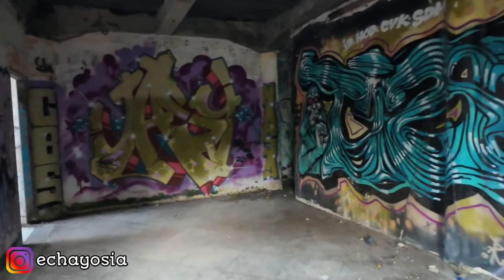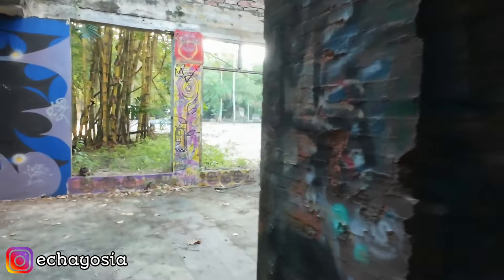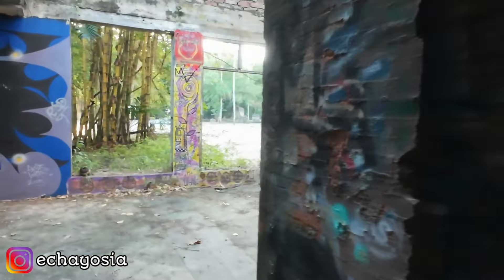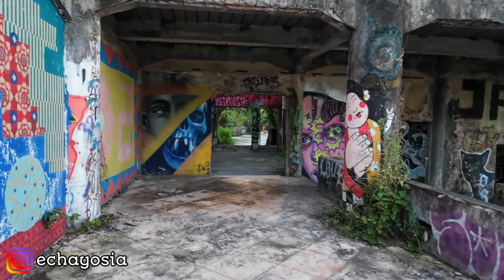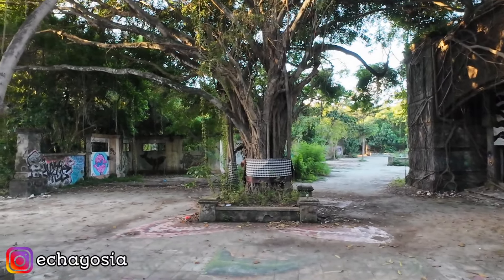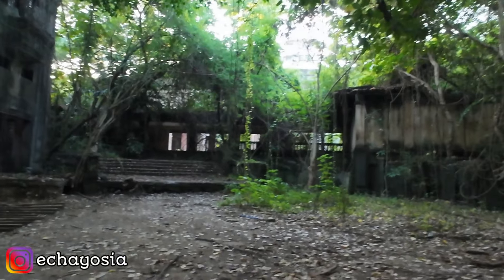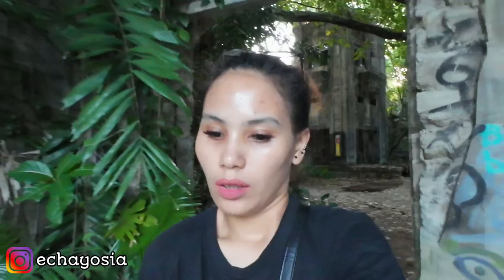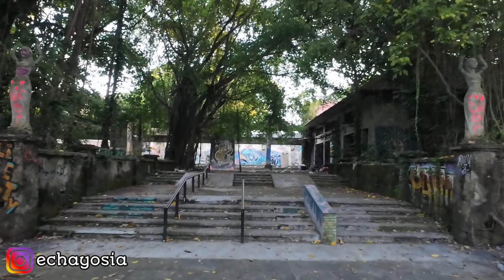WISATA MISTIS ‼️ TAMAN FESTIVAL - BALI, SISA-SISA KEMEGAHAN MASA LALU, KINI MENYIMPAN BANYAK MISTERI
Hai guys, hari ini aku berkunjung ke taman festival bali.
Mau tau keseruannya seperti apa ?
Tonton sampai habis ya..